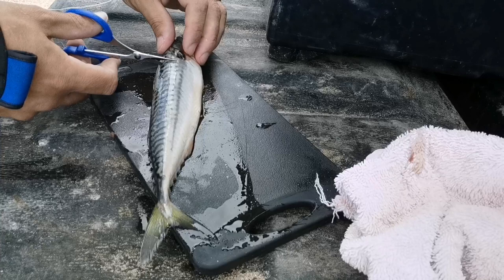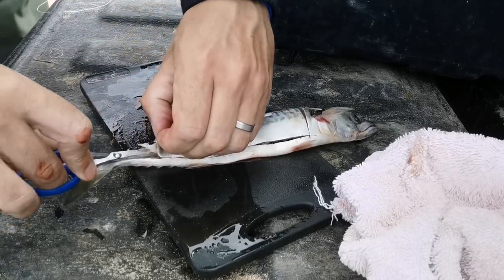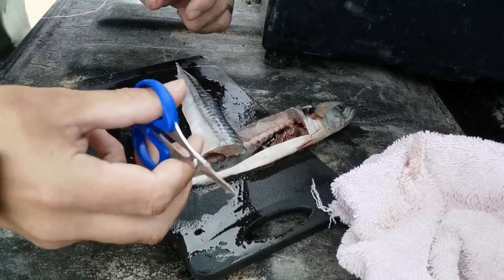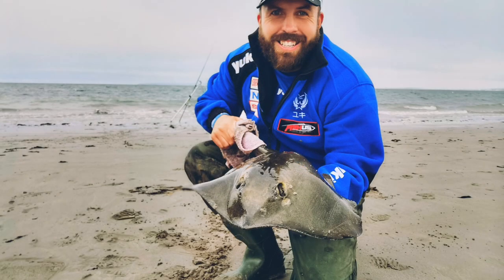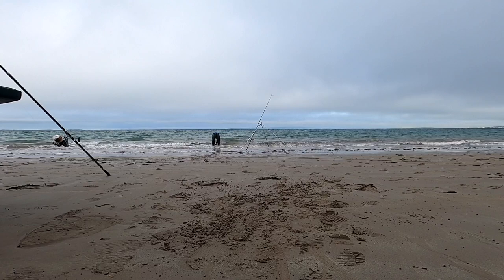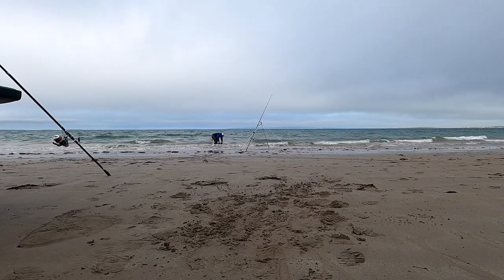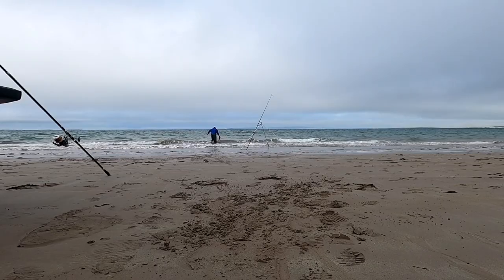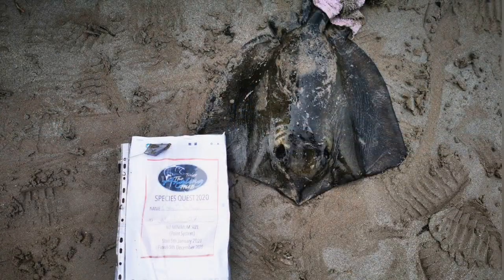Stingray takes mullet bait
Its been too long since i did a video so I decided to do one what ever happened blank or bonanza. This little fella surprised me I can't lie I was delighted to see him. While fishing for mullet and bass with bunches of maddies this little fella took a fancy to them and gave a very good account of himself with the light line.